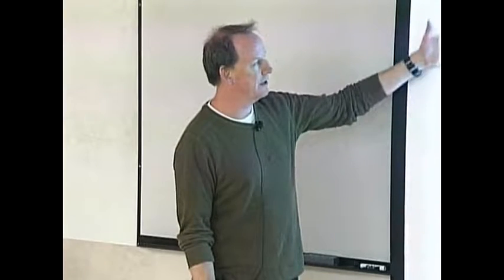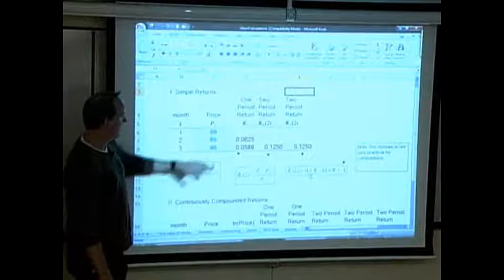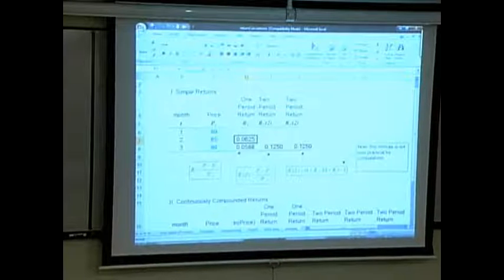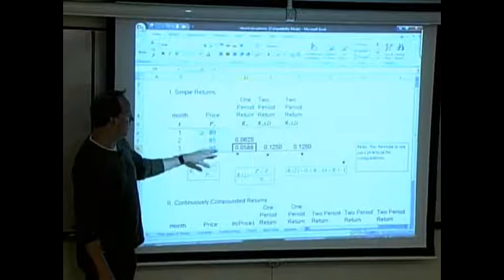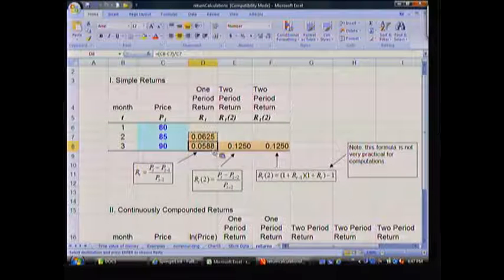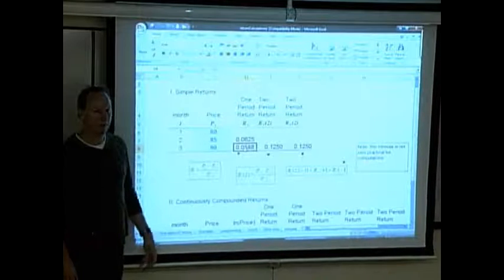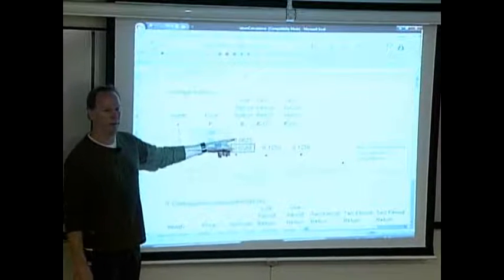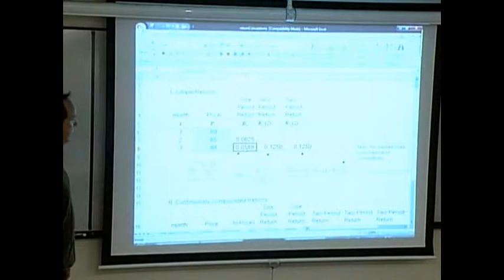[1/4] - Sem1 - Coursera - Intro à Finança C e a Econometria F - EXEMPLOS DE EXCEL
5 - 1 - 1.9 Simple Returns (401).mp4
[1/4] - Sem1 - Coursera - Intro à Finança C e a Econometria F - EXEMPLOS DE EXCEL - Retorno simples